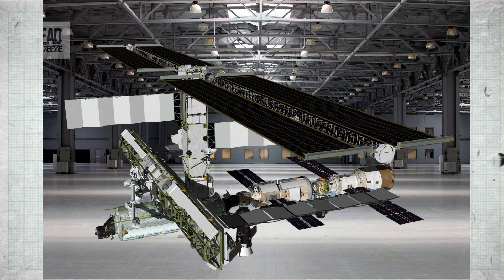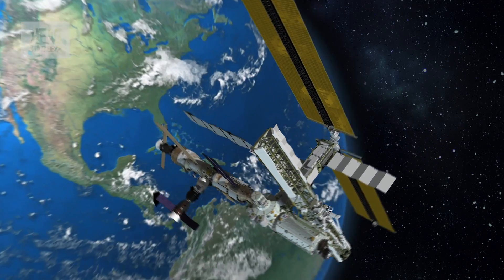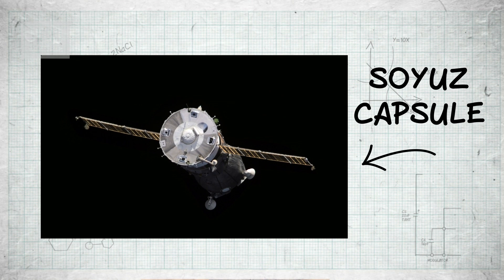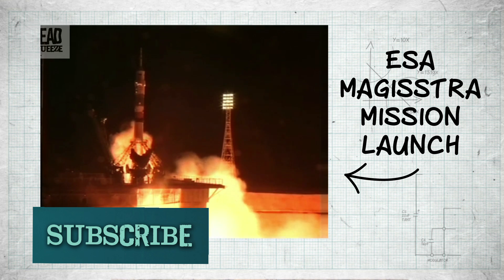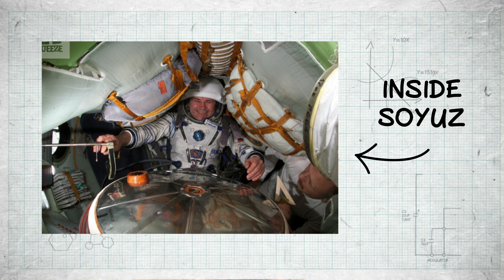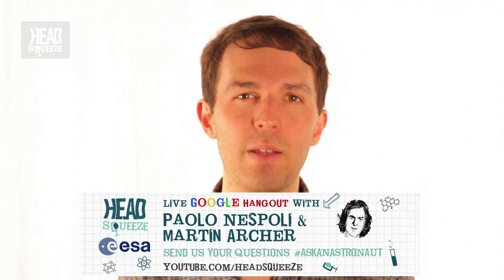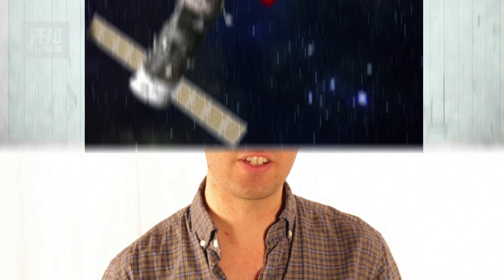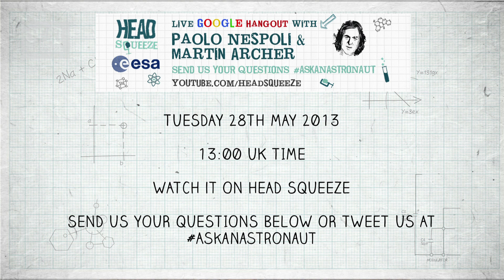How do you get to the ISS? | Sci Guide (Ep 22) | Head Squeeze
Just in time for NASA's Volare launch on Tuesday 28th May, Martin Archer explains how astronauts get to the International Space Station. It's like rocket science apparently.

Luca Parmitano from the European Space Agency is going to be in the Soyuz capsule taking three crew members up to the ISS on the Volare mission.

We're having a LIVE Google Hangout with the ESA to mark the launch! On Tuesday 28th May at 1300 UK time, Martin Archer will be putting YOUR questions to astronaut Paolo Nespoli, who has already been to the ISS twice before.

Watch the Hangout LIVE on our YouTube Channel or on Google+. Use AskanAstronaut.

To be in with a chance of joining the hangout you must submit your question before 1600 UK time on Monday 27th May.

Live updates on the Volare launch will come from @ESA on Twitter.

A video of the MagISStra mission that Paolo went to the ISS on in 2010

Sci Guide: Taking a twist on the latest science and tech news, our experts unravel some bizarre sideways tangents and discuss the latest gadgets like Google Glass, how ears might give us power in the future, and reveal the latest debates on the Big Bang Theory.